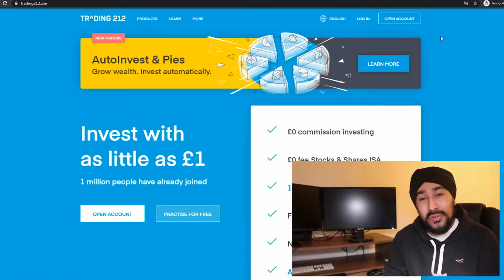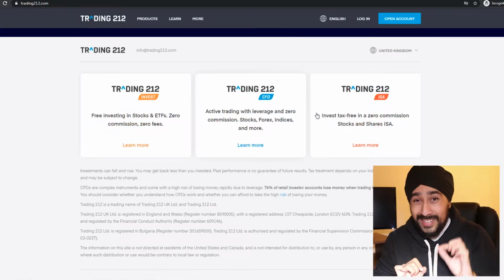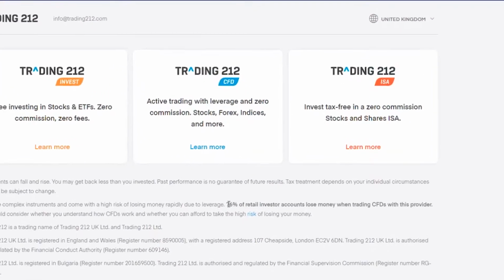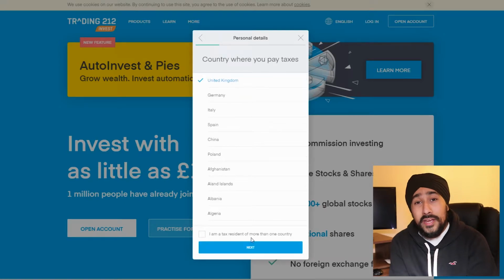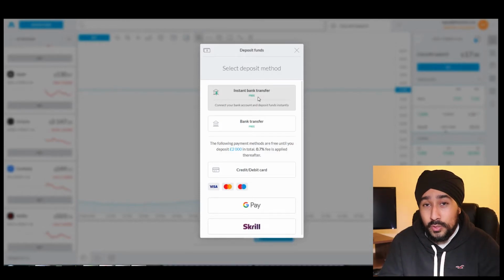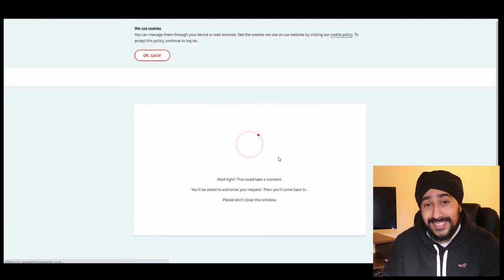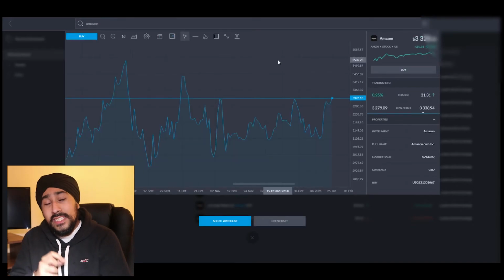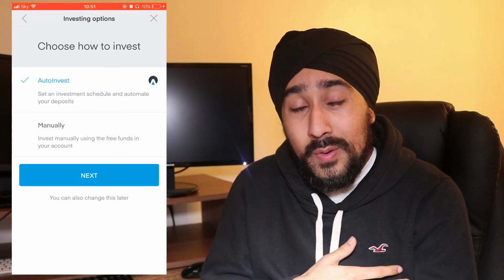How To Use Trading 212 App In 2021 | UK Investing For Beginners!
This video shows you how to invest using the trading 212 apps in 2021. Using the trading212 app can be quite complicated for beginners but this video is specifically aimed at investing For beginners. Trading212 is a platform that offers many account types such as trading212 ISA, CFD, and trading212 invest. This video will also go through different trading212 account types so you can narrow down what works for you. Trading212 is a popular investment platform in the UK used to by stocks and shares. This video will be a guide to trading212 for beginners trying the platform for the first time.

If you want a free share valued up to £200 on Freetrade.

Introduction - 00:00
1. Account Types (Practice Vs Real) - 00:47
2. Difference Between Trading212CFD, Trading212Invest and ISA Accounts  - 01:39
3. What is CFD investing in Trading212?  - 02:33
4. Trading212 Registration  - 03:35
5. Trading212 Deposit Funds (Best Way) - 04:50
6. Portfolio Overview- 06:20
7. How to Change Themes (Dark Theme) in Trading212 - 06:47
8. Feature (Searching and Buying a Share) - 06:57
9. Fractional Shares Explained - 07:15
10. Trading212 Pies Explained - 07:52